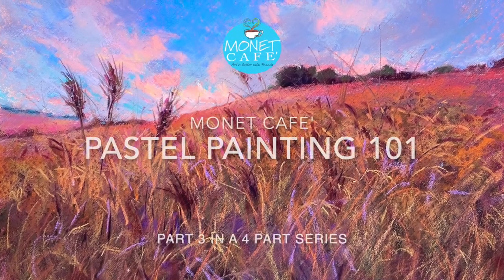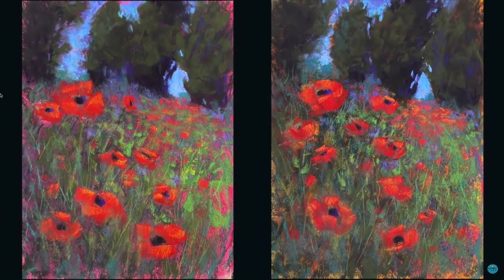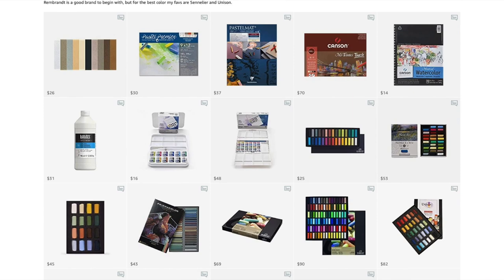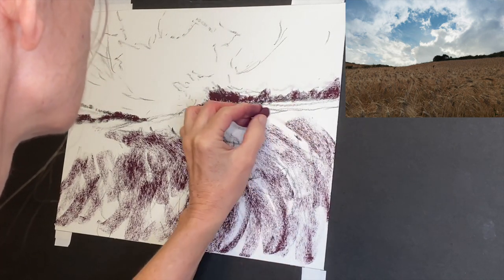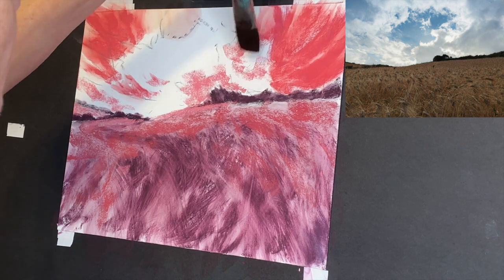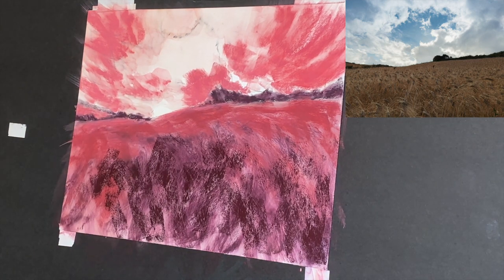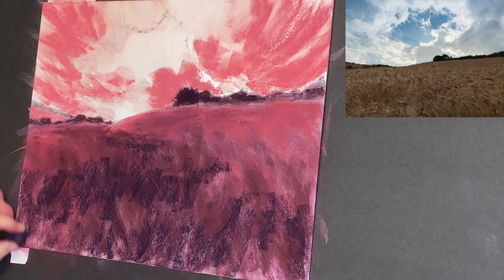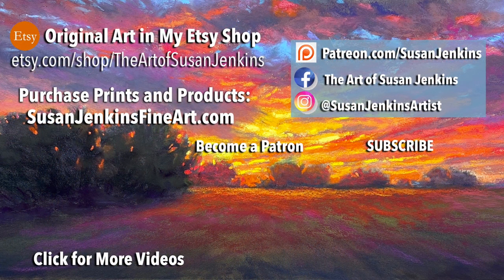The Underpainting (for Beginners) - Pastel Painting 101 - Part 3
In this lesson (Part 3 of the free course Pastel Painting 101) you will learn about the power of an underpainting, which will answer some of the most common questions.
1. Why would I use an underpainting?
2. What is its purpose?
3. Is there a right way or a wrong way to choose the underpainting color?
4. How does the underpainting affect my final piece?

Be sure to see the other lessons in this FREE Pastel Painting course here on Monet Cafe' (see playlist below)

▽ My Etsy Shop 👇

▽ Monet Cafe' Artists Bracelets (from Etsy Store)👇